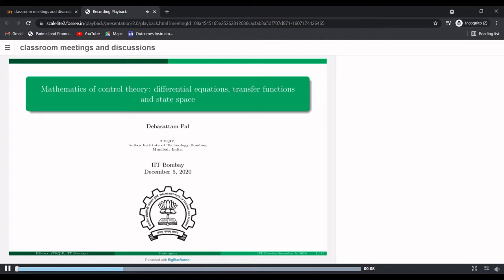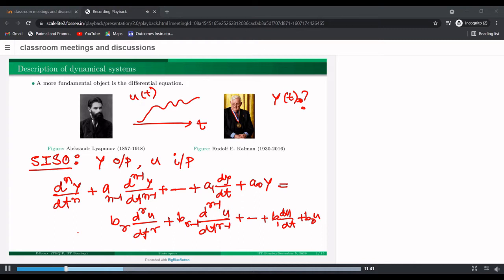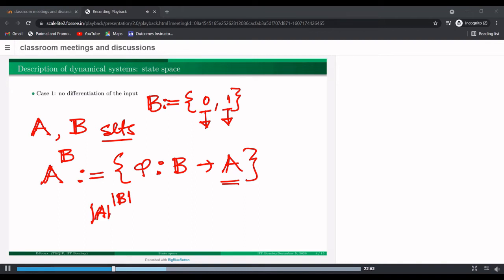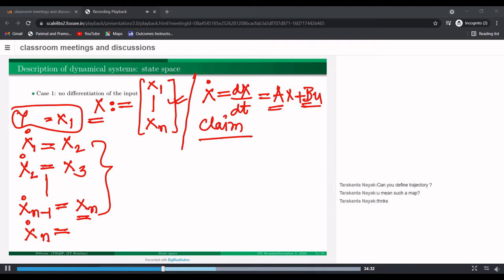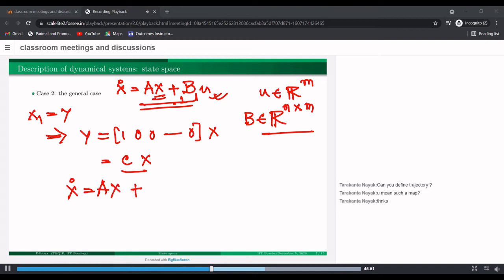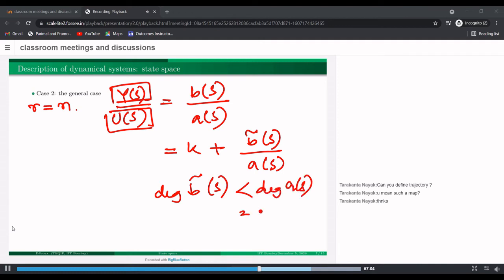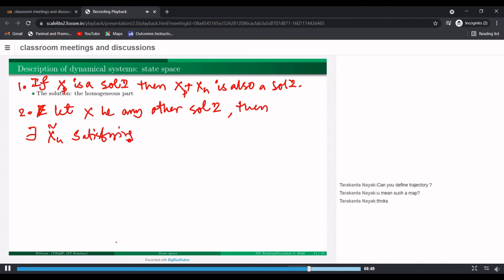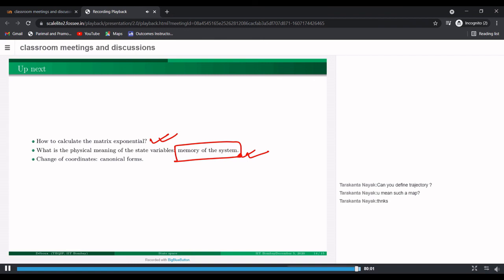Differential equations, Transfer functions and State space Lecture-2 by Prof. Debasattam Pal